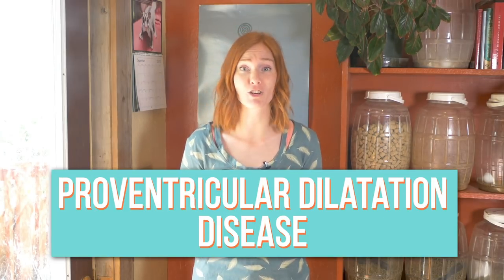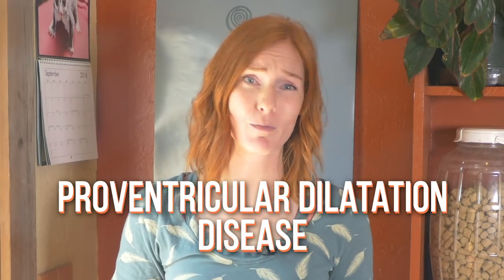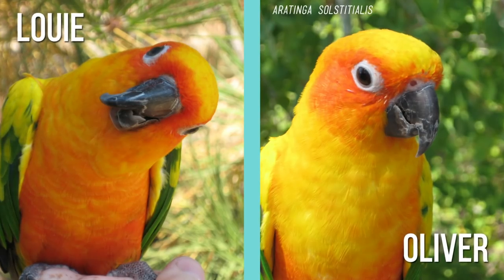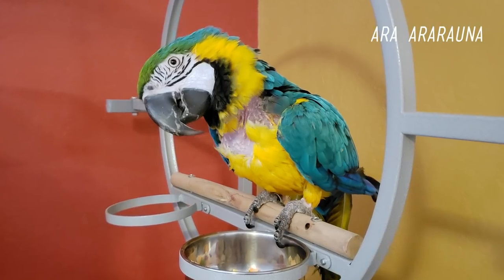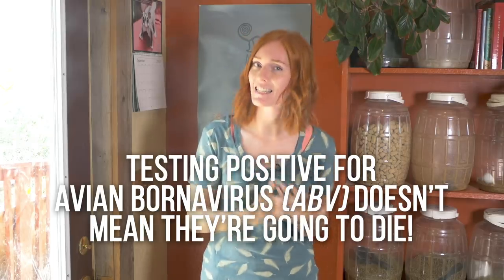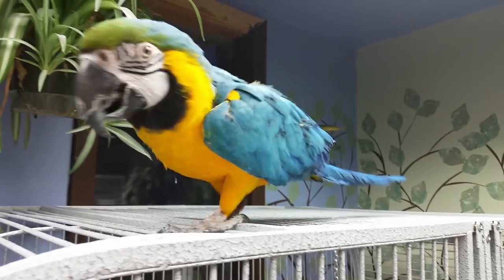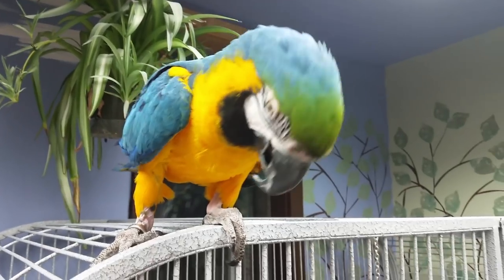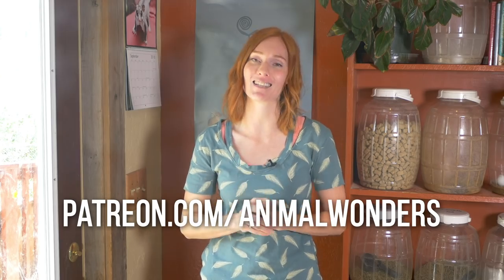The Scariest Parrot Disease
What is PDD and why is it such a scary disease for birds? Is Joy the blue and gold macaw sick? Jessi explains how the disease affects birds and how it's impacting life at Animal Wonders.

Joan Arrey
Sydney Dysert
Sara Linsley
punkypine
Kevin
Kevin
Breanne Faehnrich
Sarah Davidson
Sonny Sandberg
Rachel Price
Javi Lavandeira